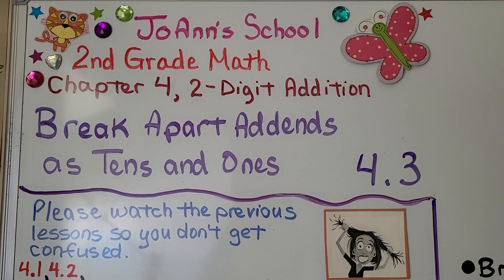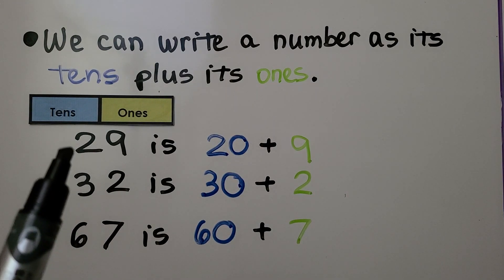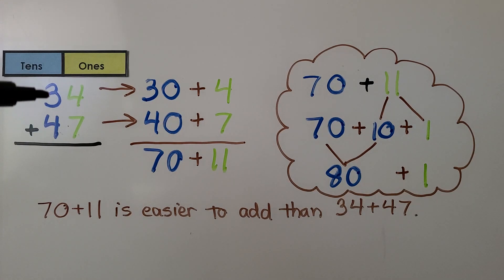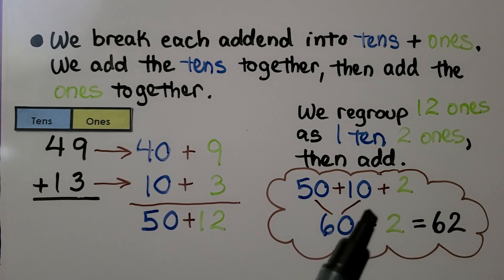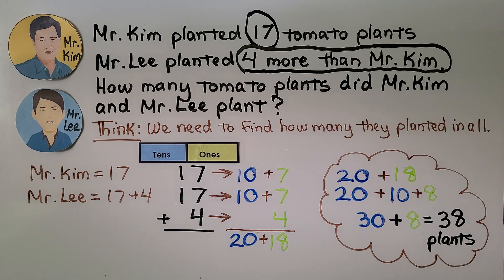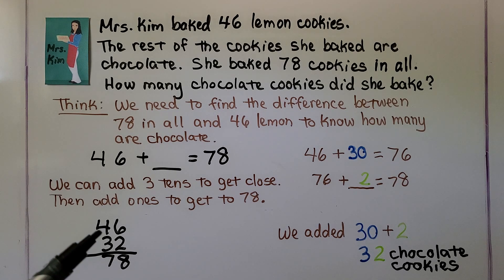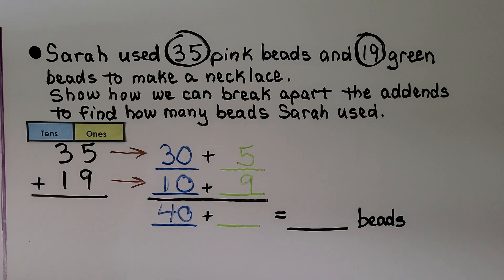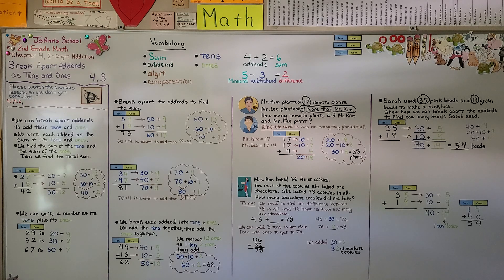2nd Grade Math 4.3, Break Apart Addends as Tens and Ones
We can break apart addends to add their tens and ones. We write each addend as the sum of its tens and ones. We find the sum of the tens and the sum of the ones. Then we find the total sum. We learn how to write a number as its tens + ones. We solve several 2-digit addition problems using this method. We solve three word problems breaking apart the addends as tens and ones.